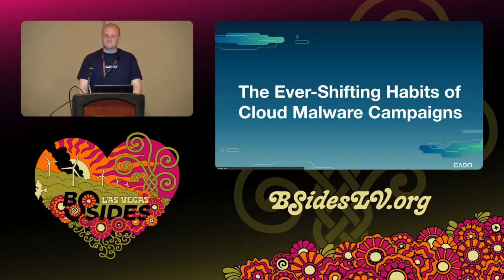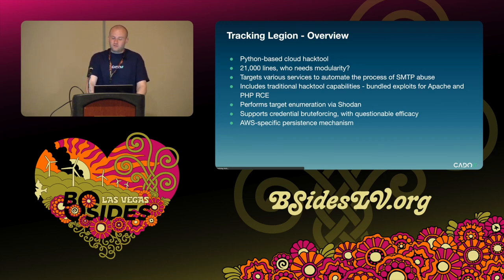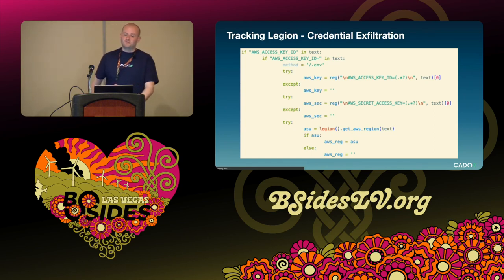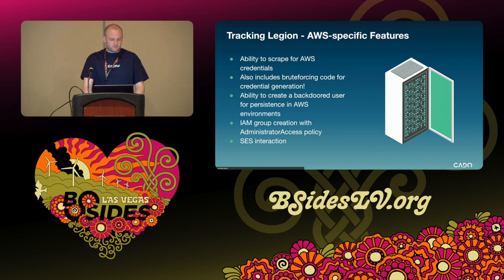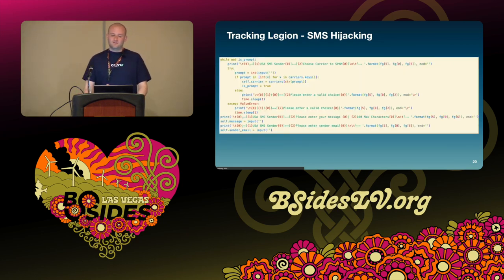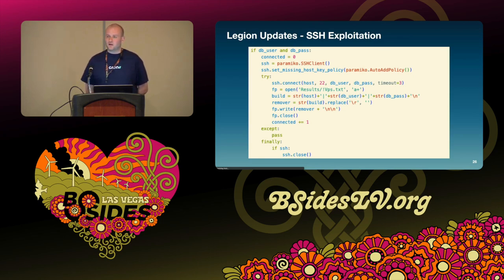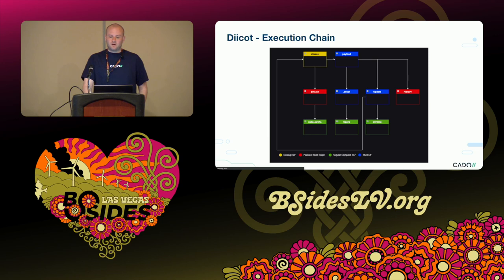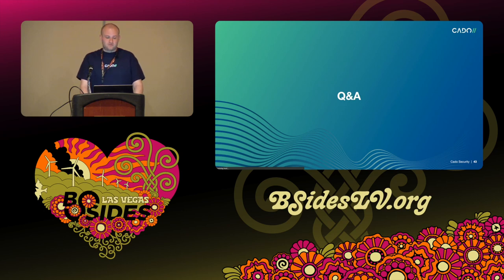BG - The Ever-shifting Habits of Cloud-focused Malware Campaigns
Breaking Ground, 17:00 Wednesday

Cloud-focused malware campaigns have continued to evolve as adoption of cloud technologies increases. After observing a shift away from solely targeting cloud compute resources, and on to serverless environments and containers, it’s clear that cloud services are an increasingly attractive target for malware campaigns pursuing a variety of objectives.

In this session, Matt will discuss analysis of recent cloud-focused malware campaigns, including those which have diversified from the common objective of cryptojacking. TTPs, including persistence mechanisms and defence evasion techniques specific to cloud environments will be discussed. Matt will also provide an overview of recent trends in proprietary telemetry of cloud attacks, including an increase in the use of cloud services themselves to support malware attacks.

Matt Muir